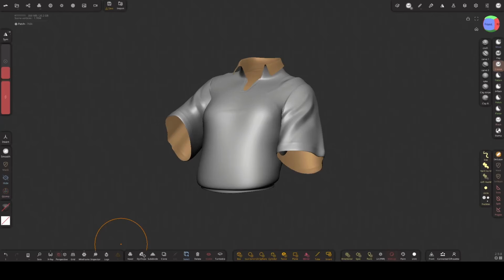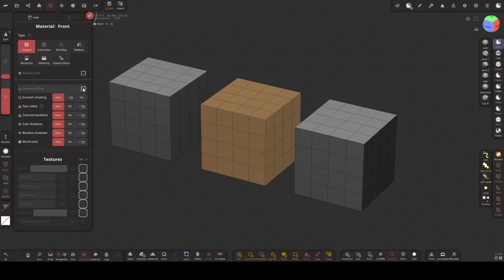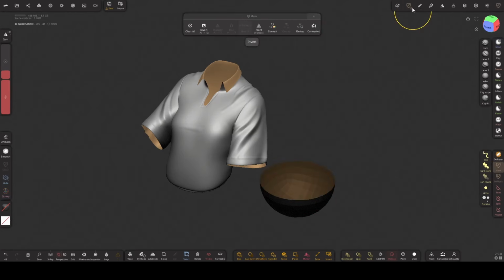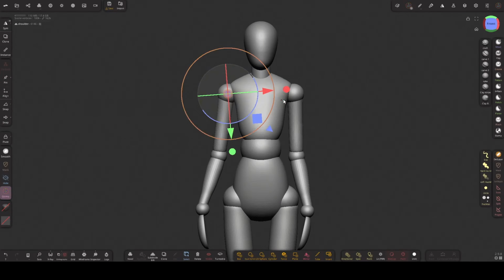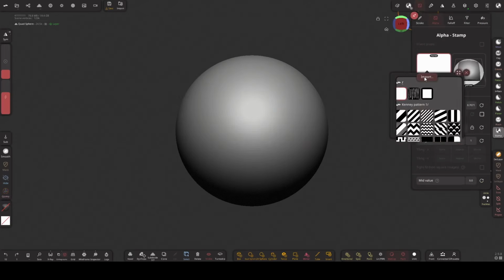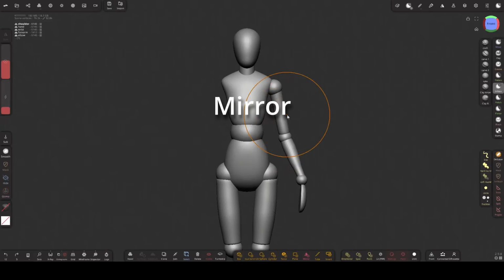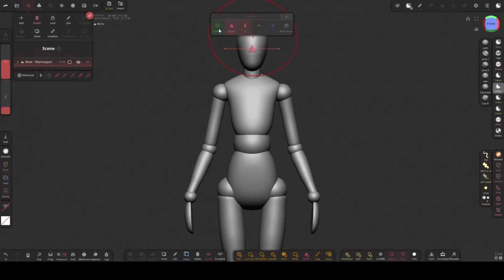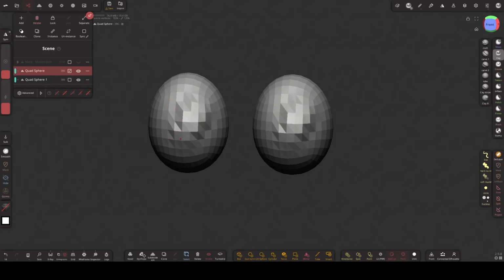5 Beginner Nomad Sculpt Problem Fixes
In This Nomad Sculpt Beginner Tutorial I will address five common beginner questions and solve them.

Chapters

0:00 Intro
0:06 Flipped Faces
0:50 Thickness
01:23 Remesh
01:56 Pixelated Alpha
02:40 Mirror